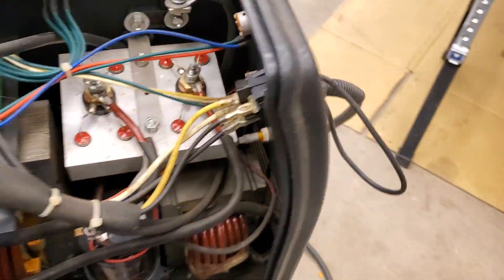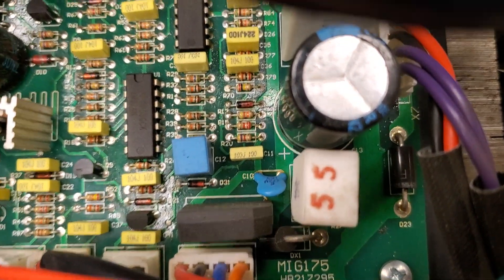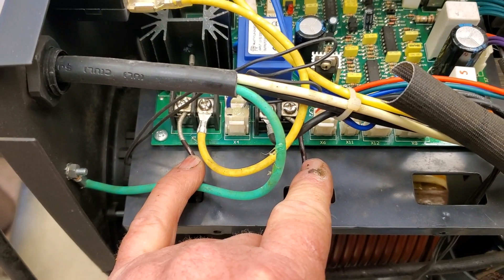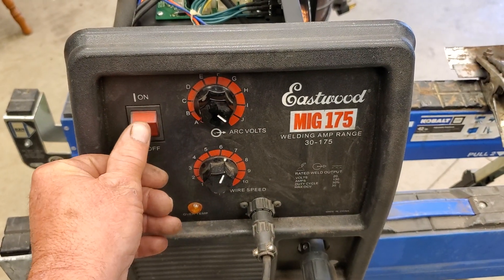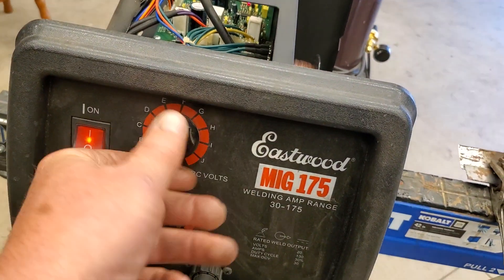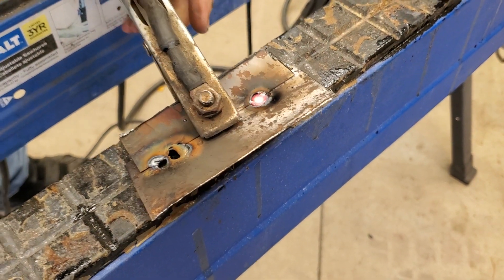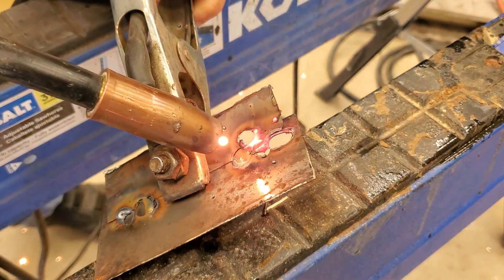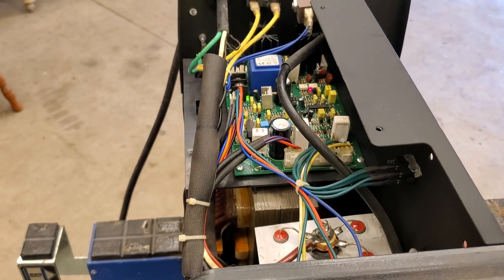Eastwood MIG 175 welder heat range potentiometer will not adjust - high voltage on all settings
Here's a video for the guys at Eastwood concerning the MIG 175 welder my brother has. When I try to weld with it, the heat range selector doesn't change no matter what setting it's on. It is always putting out maximum voltage, and burns right through thin metal. Welder works fine, except for this problem.